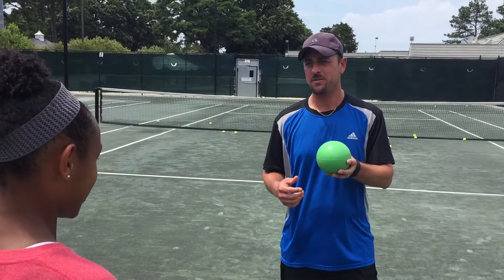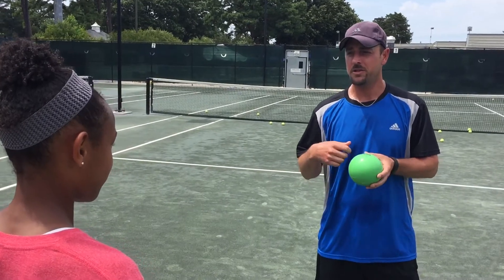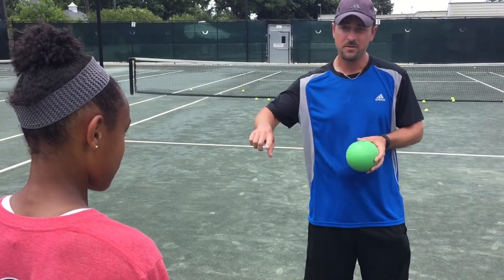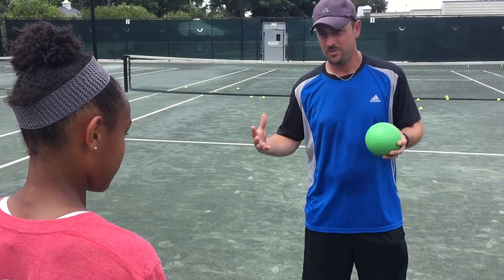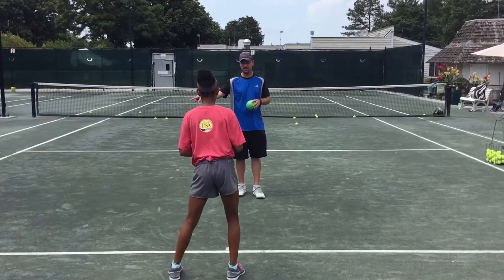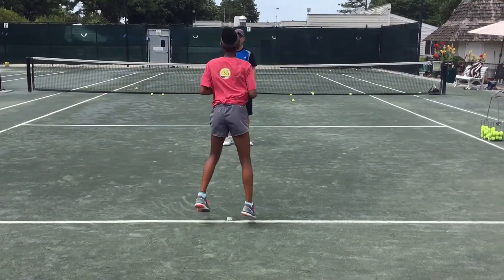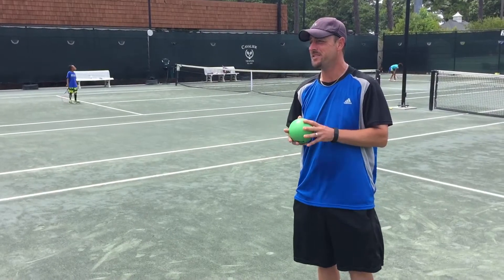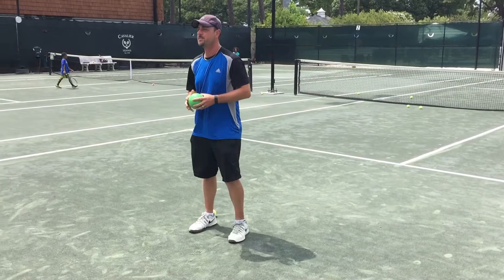Tennis Movement & Footwork: How to Use Momentum to Enhance Anticipation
Coach McCain - former USTA Manager of Player Development & Author the books "Building A Champion," "Momentum," & "How the Tennis Gods Move" - works with a top nationally ranked student on court.  The focus is on using footwork patterns to help utilize the momentum of movement to not only help hit explosive shots, but also to stay balanced.  This balance will allow more time for the player to watch her opponent prepare for & hit the next shot in the rally, thus helping her anticipate better.